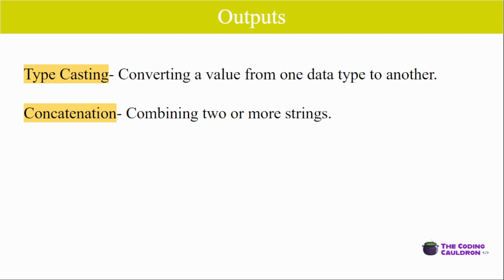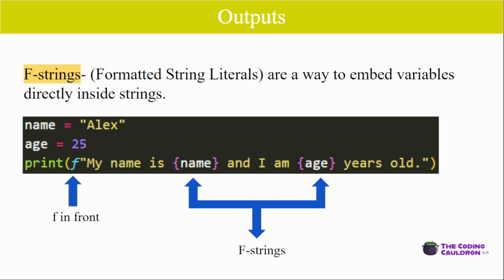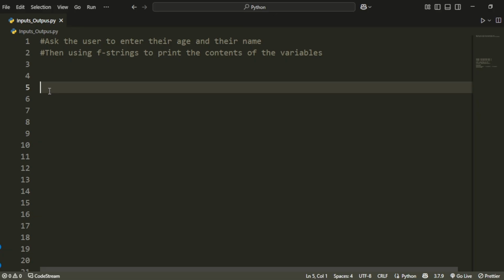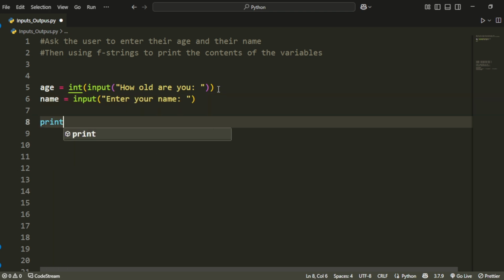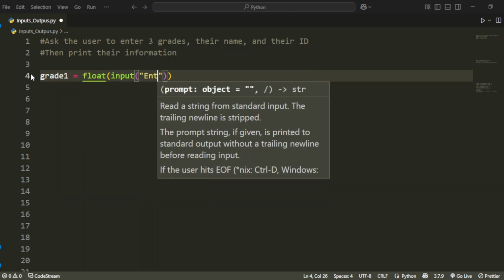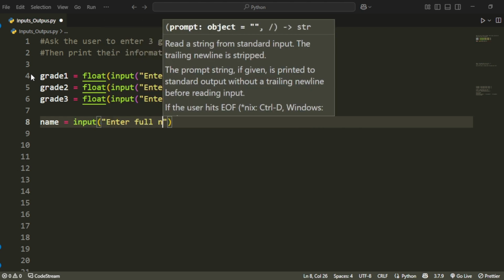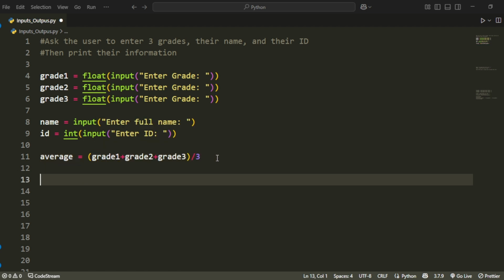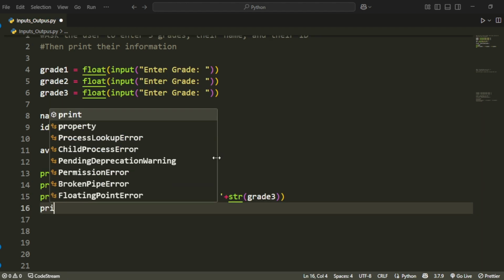Inputs and Outputs in Python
In this video, we’re diving into how to use the print() and input() functions in Python to handle inputs and outputs. Understanding I/O is essential for any programmer because it’s how we interact with the outside world, like receiving user input or printing data.

In this tutorial, we’ll cover:
✅ Outputs with the print() function
✅ Inputs with the input() function
✅ f-strings
✅ Concatenation and Type Casting
✅ Examples

Perfect for beginners! Whether you're starting with Python programming or just need a refresher, this video will help you master the basics of printing and reading data.

And remember, check out the extra exercises in the description to solidify your understanding!